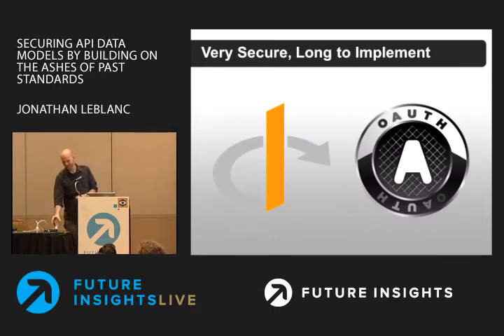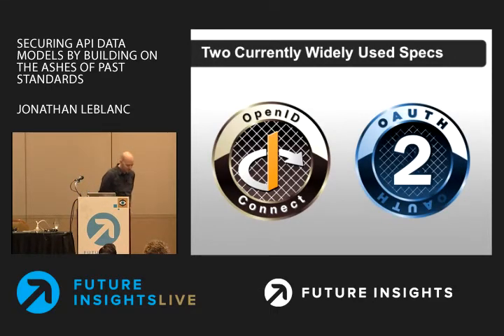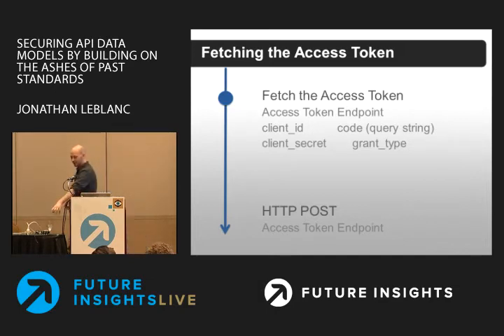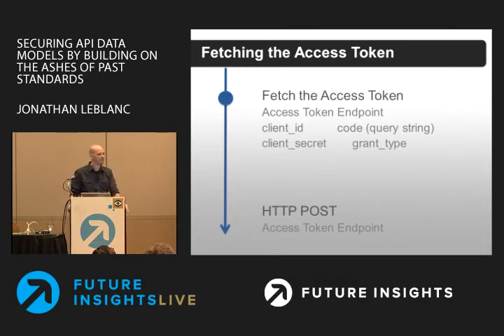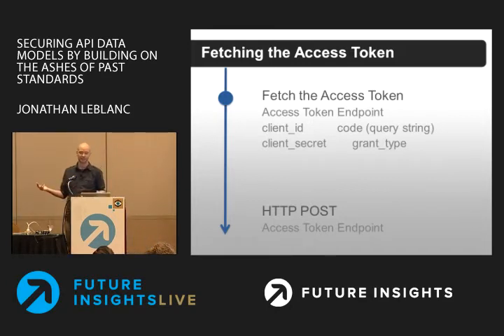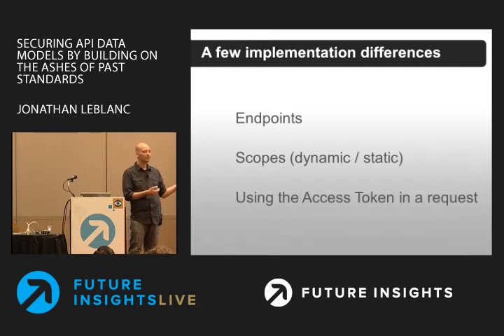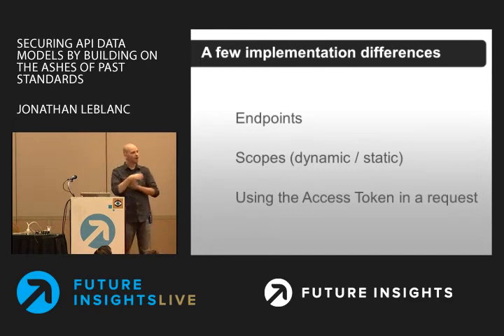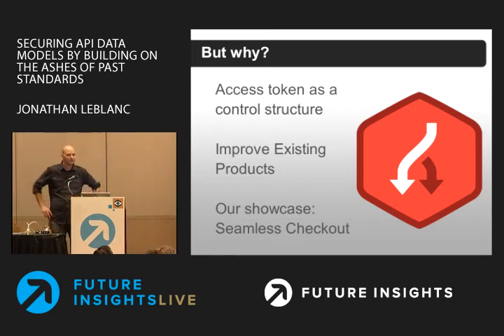Securing API data models by building on the ashes of past standards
Talk originally presented at Future Insights Live 2013 in Las Vegas, NV (May 1st, 2:00pm)

Security and Usability, two methodologies that have fought each other since the there was a login.  As we have have progressed from a simple thought that even though something is painful developers will use it if it's secure, to an enlightened stage of good security and usability balance and judgement, we have seen the death of many specs and standards.  Two open standards are leading the charge for this new auth age: OAuth 2 and OpenID Connect. In this talk we will explore the principles and standards behind API auth security, which will include:

- Using OAuth 2 and OpenID Connect as the entry point for secure API data auth
- How those implementations have cannibalized previous standards to create something both secure and usable
- How to practically use these standards.